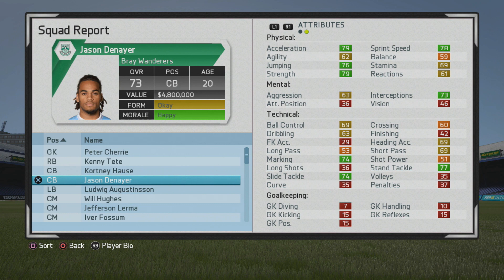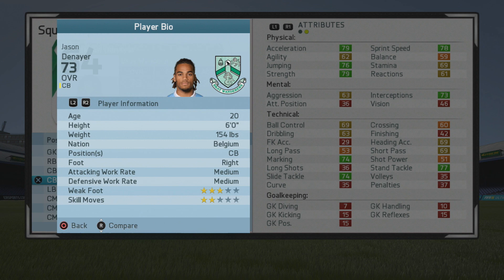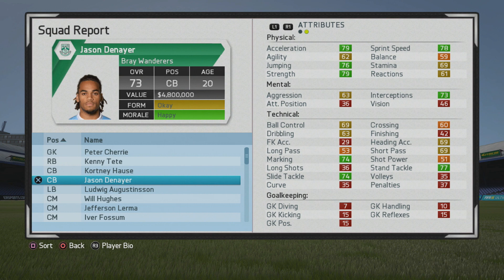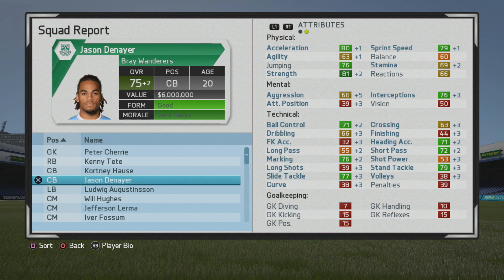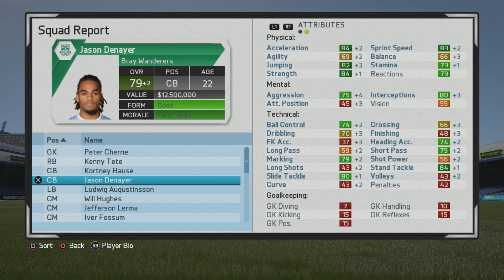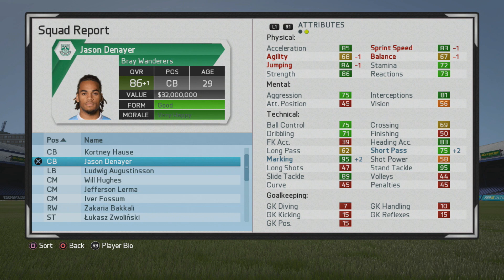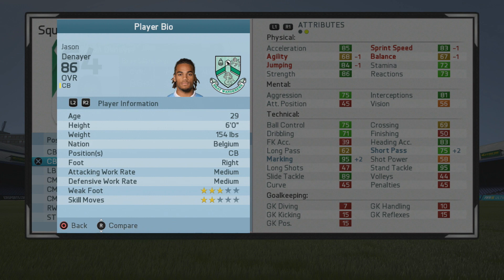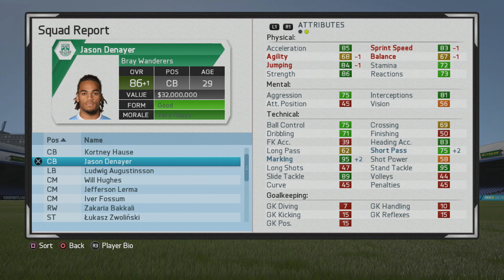FIFA 16 | Jason Denayer (CB)| Growth Test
A great mix of pace, strength, jumping as well as great marking and tackling attributes make him a beast.